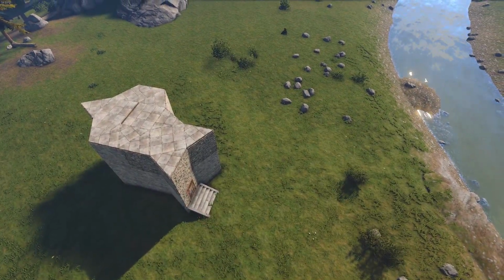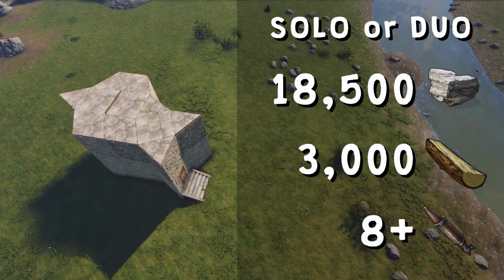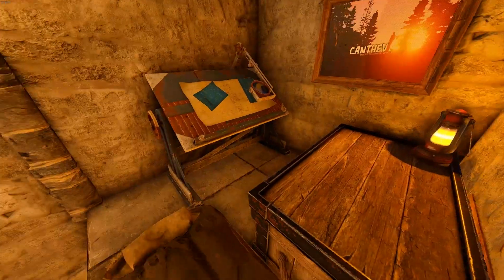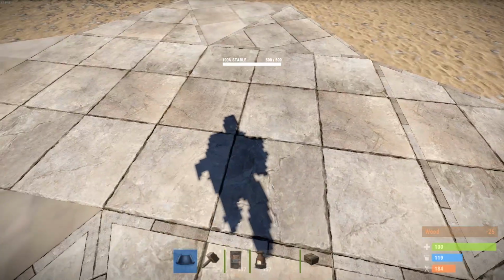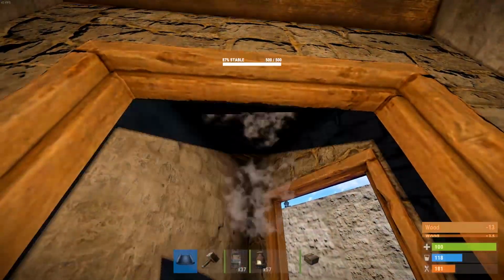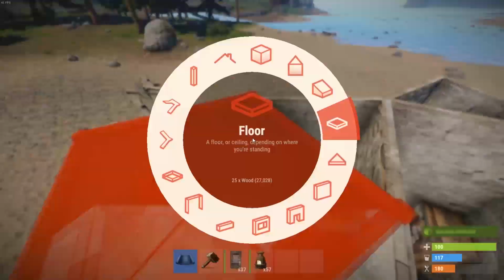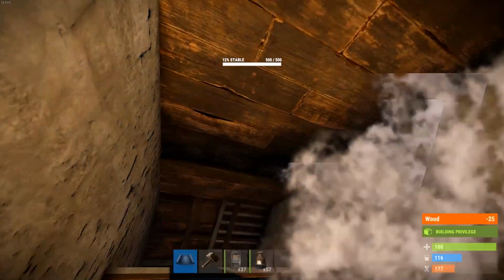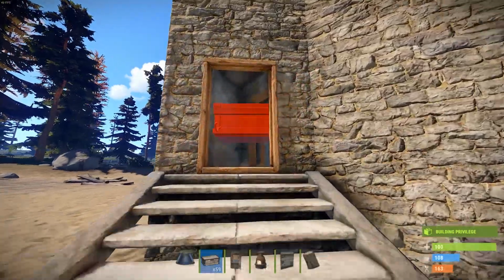STRONG and COZY Solo and Duo Base | RUST | The SWORDFISH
This is one of my best videos yet, so thanks for checking it out!! Make sure to drop a like if you enjoyed the content and subscribe because I upload base builds once a week for you guys and I'm always looking to improve the quality of my uploads!

This week I'm bringing you a nice and cozy solo / duo base: The SWORDFISH!

It costs:
18,500 stone
3,000 wood
can survive 8+ rockets
...and more!